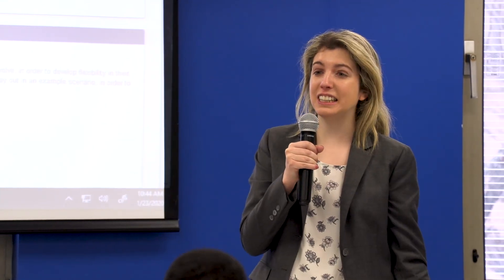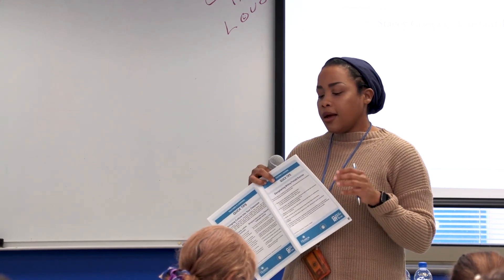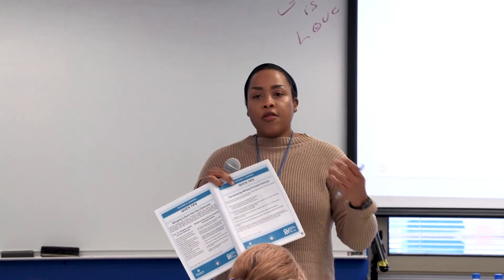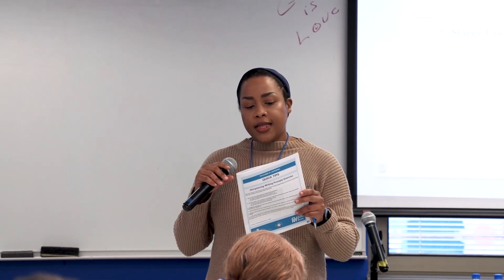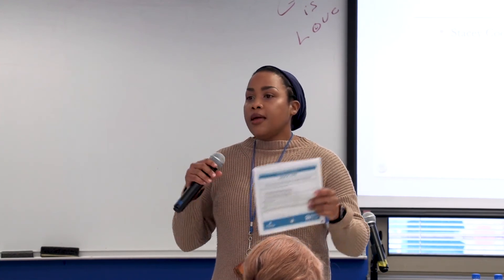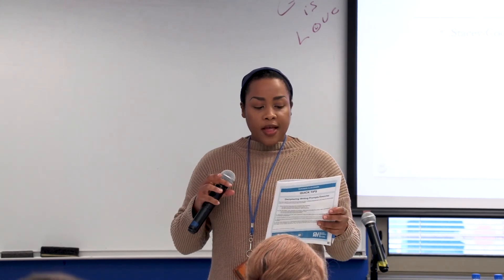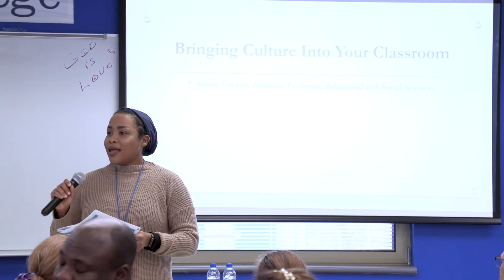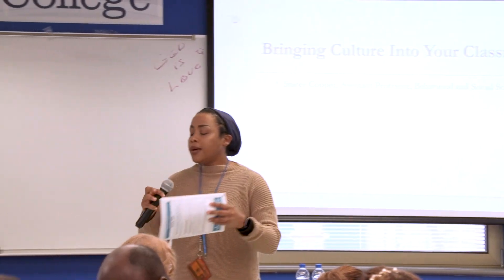Bringing Culture Into Your Classroom | Stacey Cooper | Day Zero 2020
Day Zero 2020: Reflections About Learning

Bringing Culture Into Your Classroom
Stacey Cooper, Assistant Professor, Behavioral and Social Sciences

Any feedback or comments would be greatly appreciated. Thank You!